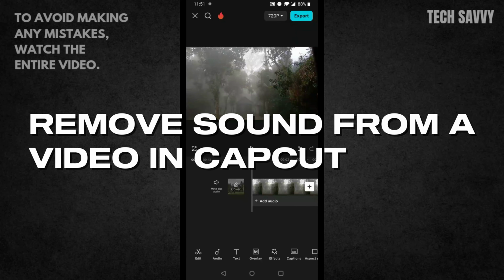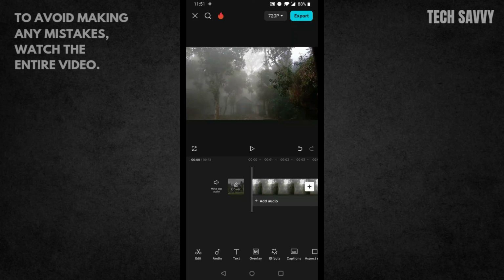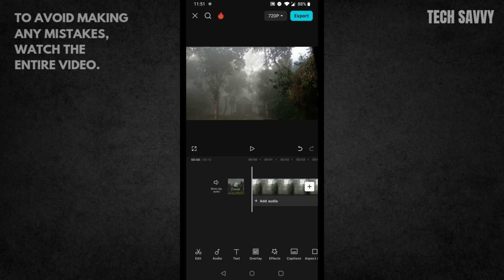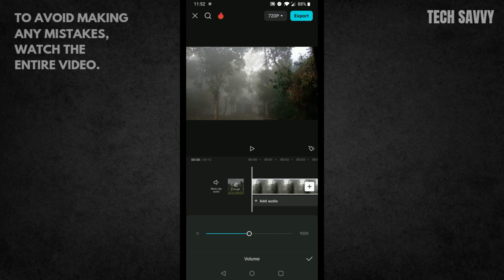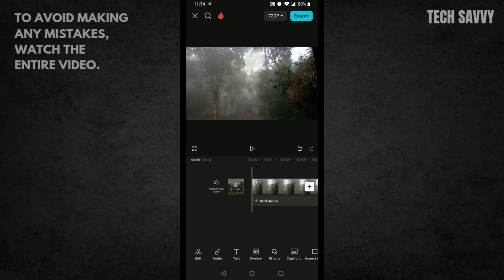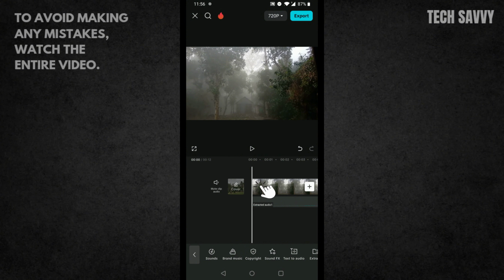How To Remove Sound From A Video In CapCut | Simple And Easy (2024)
In this short tutorial, I will show you that how to remove sound from video in capcut.